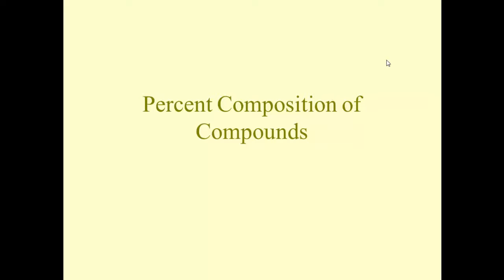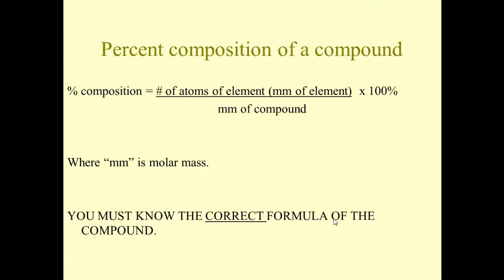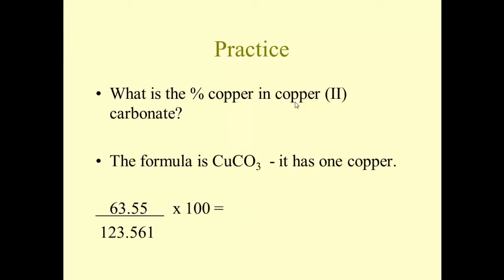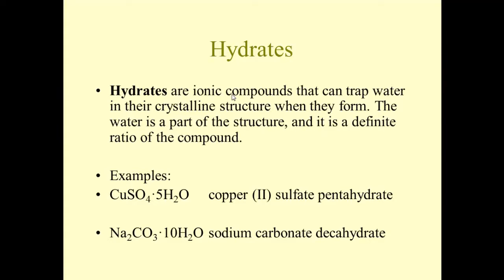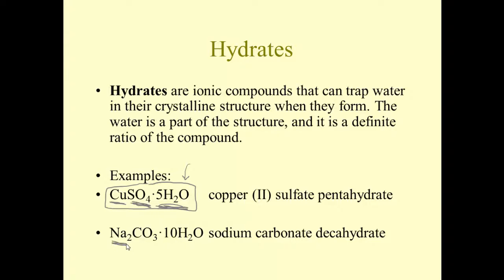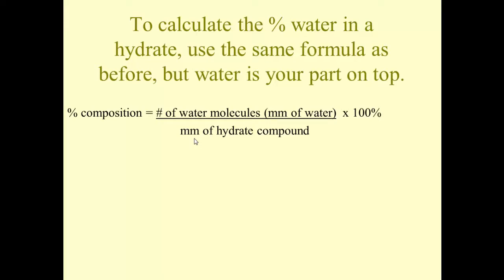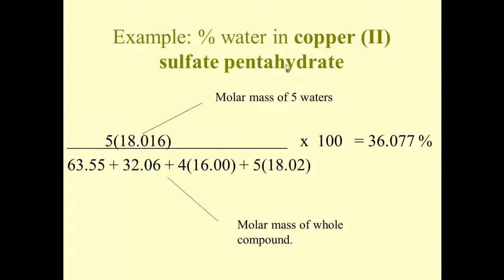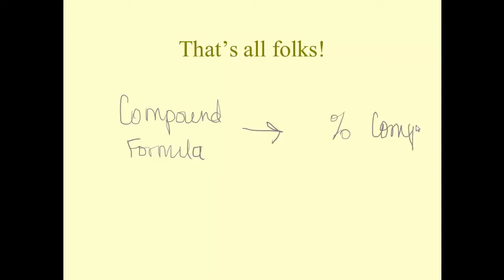Percent Composition of Compounds and Hydrates